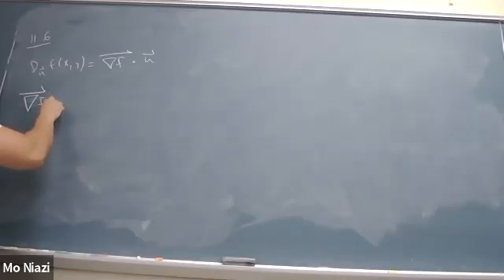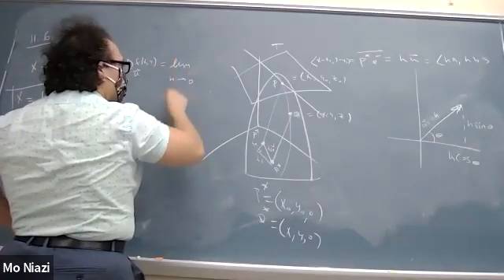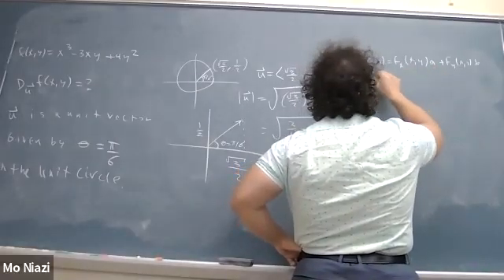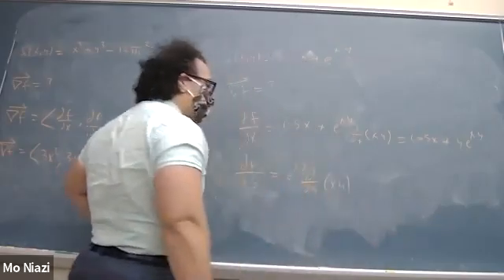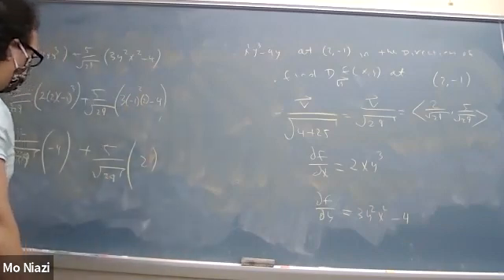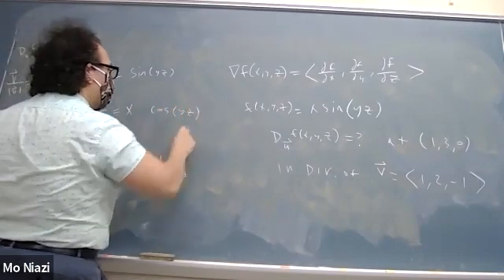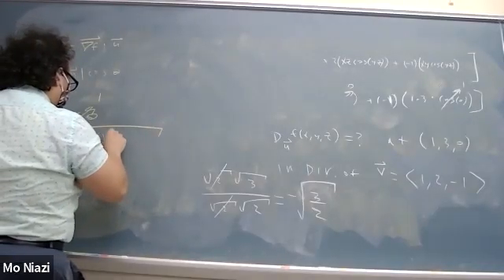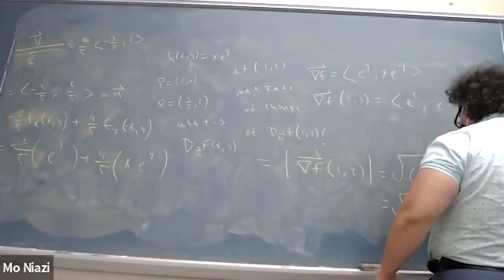Directional Derivatives and Gradients